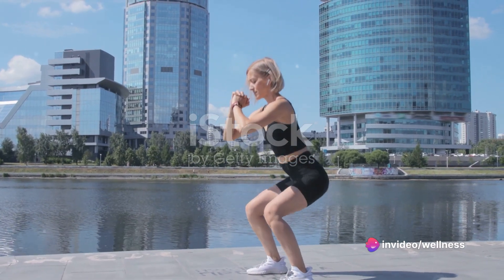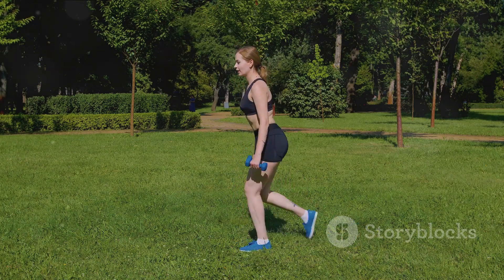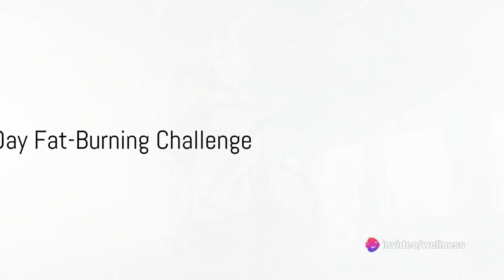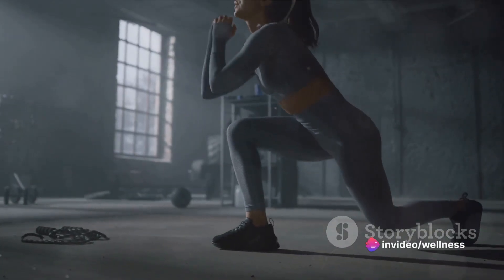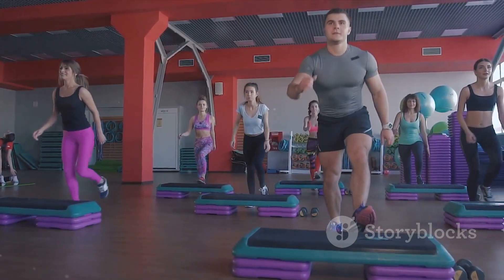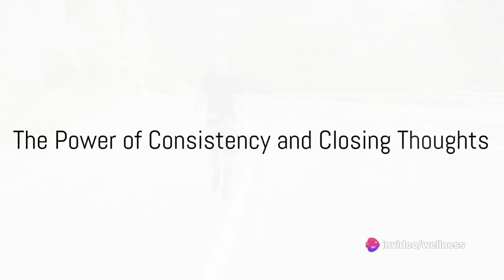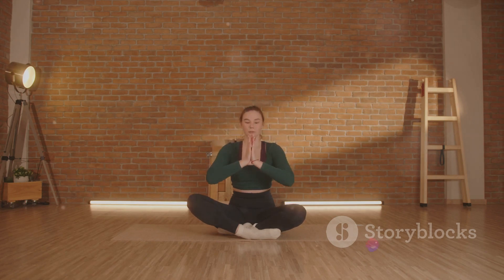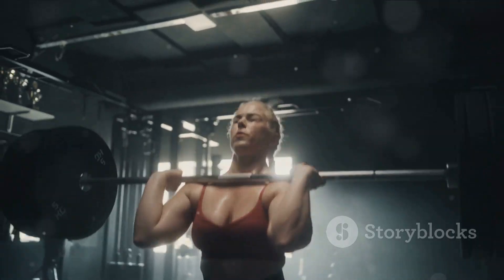7-Day Fat-Burning Challenge: Transform Your Body at Home!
🔥 **7-Day Fat-Burning Challenge: Transform Your Body at Home! | Kickstart Your Weight Loss Journey Today! 💪🏡**

Ready to supercharge your weight loss journey? Join us in this epic 7-Day Fat-Burning Challenge that you can conquer from the comfort of your own home! In this video, we're unveiling a week-long series of dynamic workouts, expert tips, and motivational guidance to help you achieve real and sustainable results.

🏋️‍♀️ **What to Expect in the 7-Day Challenge:**
Get ready for a fitness revolution! Each day brings a new, heart-pumping workout designed to torch calories, boost your metabolism, and leave you feeling invigorated. We've crafted this challenge for all fitness levels, so whether you're a beginner or a seasoned pro, there's something for everyone.

🥗 **Fuel Your Body Right: Nutrition Tips for Success**
Achieving your weight loss goals goes beyond just exercise. Learn essential nutrition tips and discover meal ideas that complement your 7-day challenge. We're debunking myths and providing practical advice to keep you energized and focused throughout the week.

📅 **Daily Progress Tracking and Accountability**
Join our supportive community as we embark on this transformative journey together. Share your progress, ask questions, and connect with fellow challengers. Accountability is the key to success, and we're here to support you every step of the way!

As a token of appreciation for your commitment, we're offering exclusive prizes and giveaways for participants who share their journey on social media. Use the hashtag 7DayFatBurnChallenge to enter, and you might just win some fantastic goodies to enhance your fitness journey!

2. Prepare for an exciting week of workouts by clearing some space at home and having water and a positive mindset ready.
3. Invite friends and family to join the challenge – the more, the merrier!

Are you ready to kickstart your transformation? Lace up those sneakers, grab your water bottle, and let's crush this 7-Day Fat-Burning Challenge together! 💪🔥

00:00:00
Embrace the Power of Transformation

00:00:52
Understanding the Exercises

00:02:52
The 7-Day Fat-Burning Challenge

00:04:43
Nutrition and Hydration

00:05:39
The Power of Consistency and Closing Thoughts

00:07:15